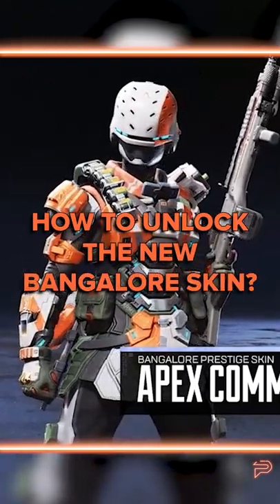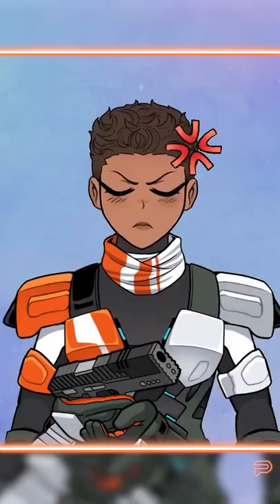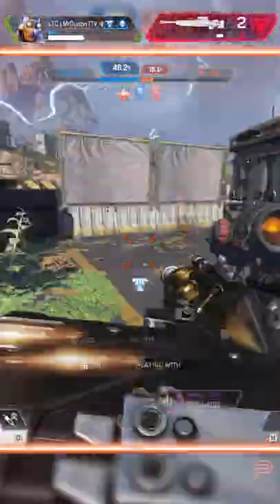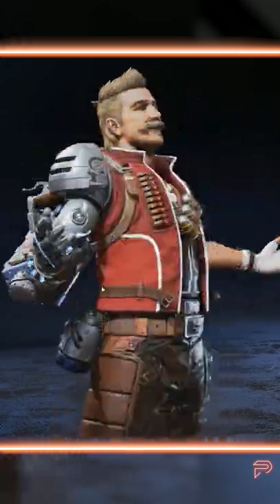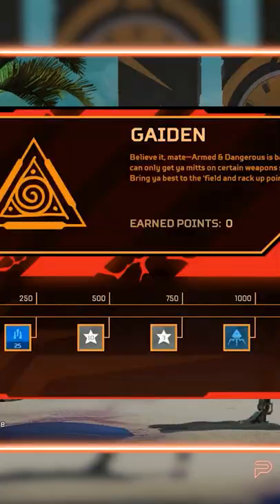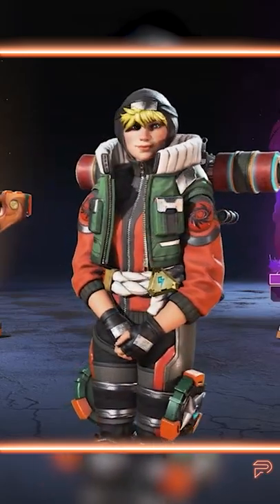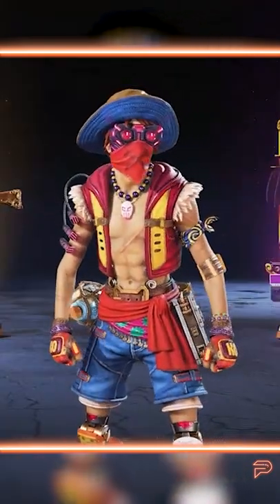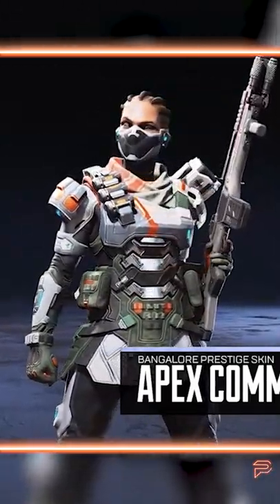NEW LEGENDARIES & MYTHICS IN APEX LEGENDS!